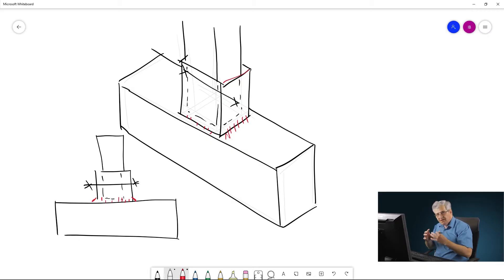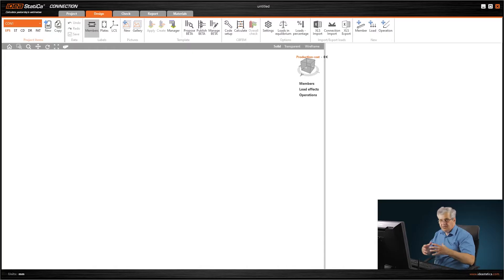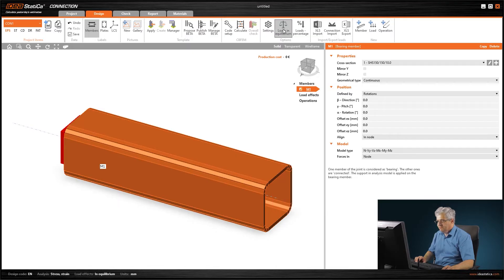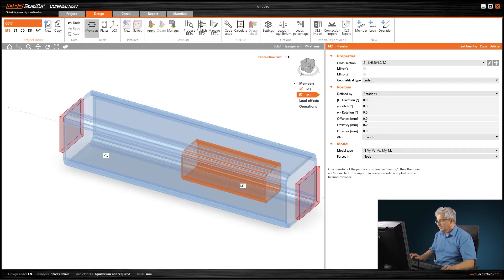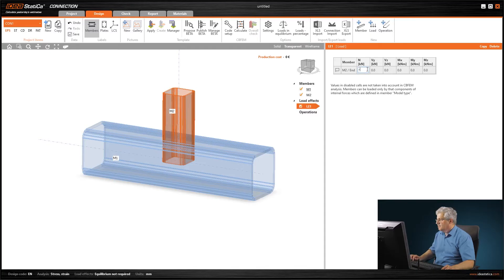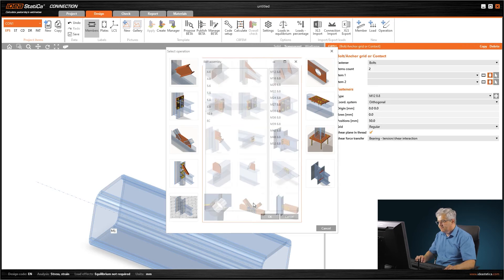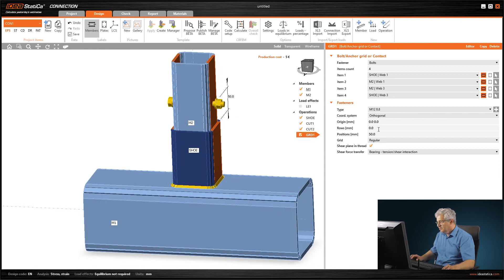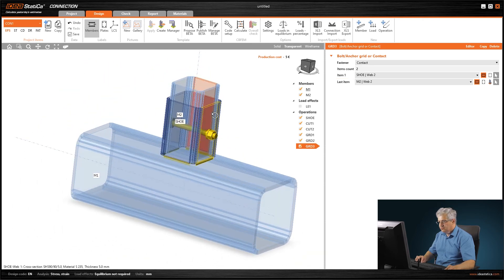IDEA StatiCa V21: Shoe connection of 2 rectangular tubes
Video about input and modelling of non-typical shoe connection of 2 rectangular tubes.